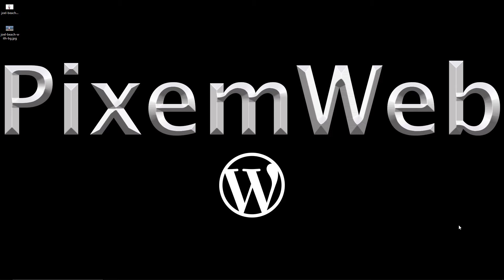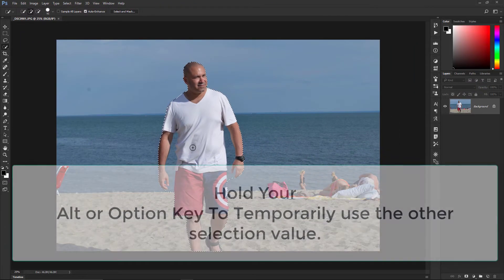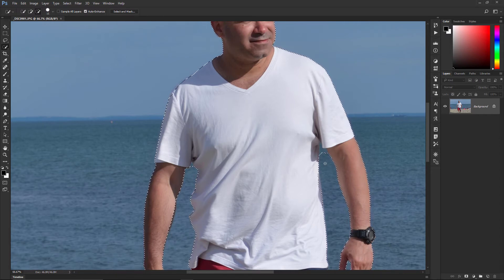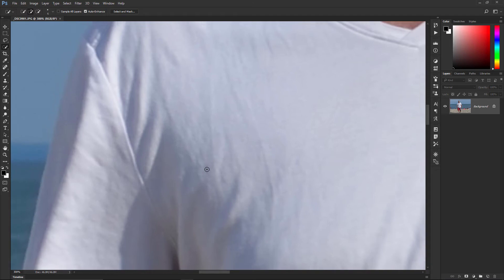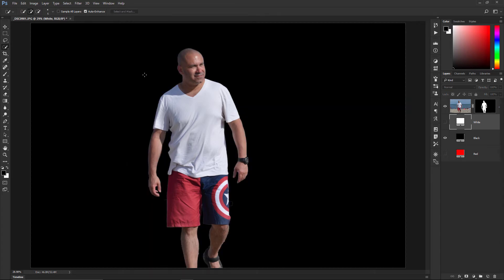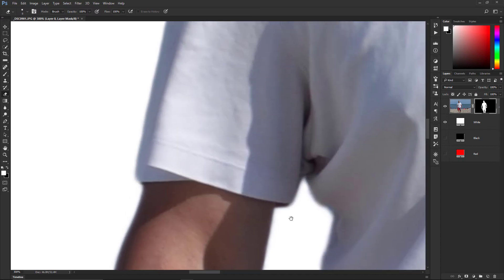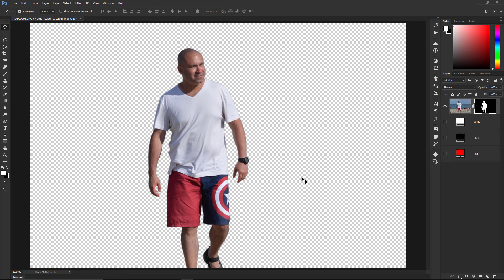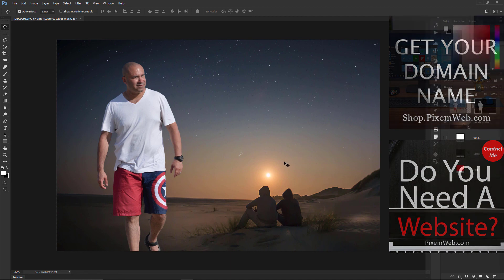How To Remove Background From Photo - Adobe Photoshop CC 2017 - Tutorial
In this video I'm going to show you How To Remove a Background From a Photo with Photoshop CC 2017.

I will show you the steps that I take and the tools that I use in Photoshop.

I will show you how to clean up your image to remove the halo effect that often surrounds an image when you try to remove it from a background.

This is an easy Adobe Photoshop tutorial to follow and I take you step by step with no step skipped so you can get a full view on how to remove a background from a photo and place the person on a different background.

There are a lot of Photoshop tutorials for beginners but some are not complete and others might be to long. So this video aims at making it easy to learn Photoshop.